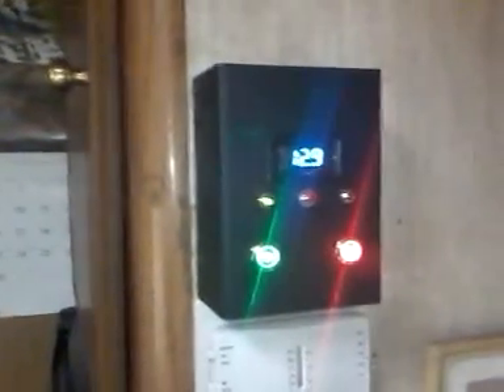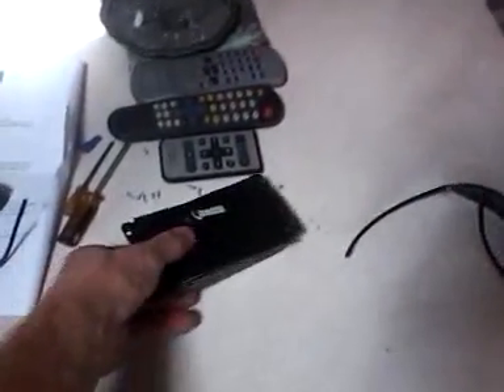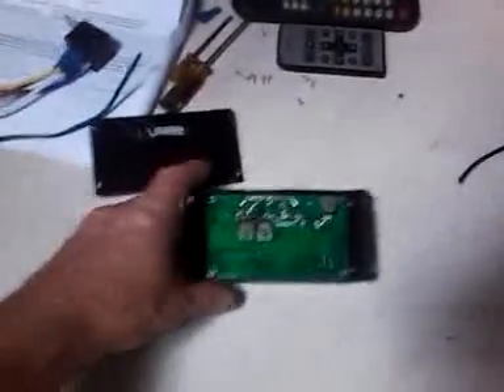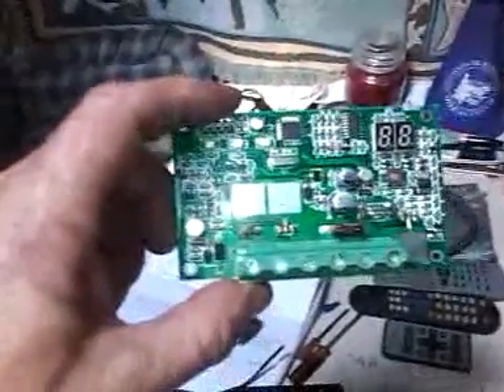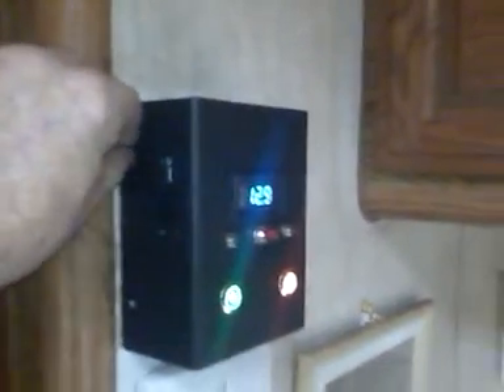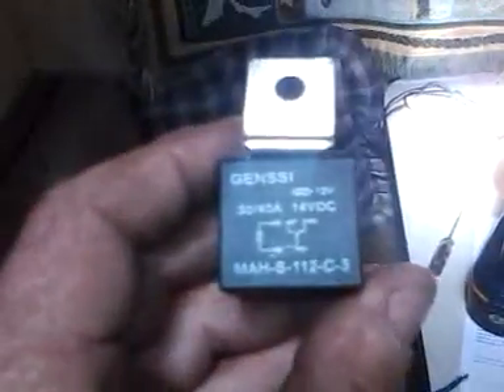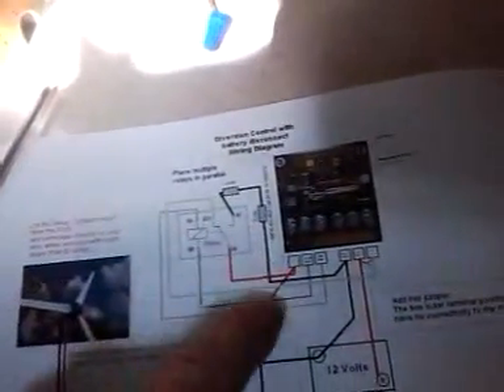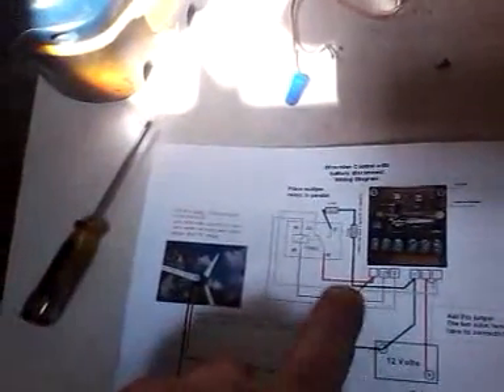Diy vs factory solar charge controler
Diy vs factory charge controlers as in operation and relay charge